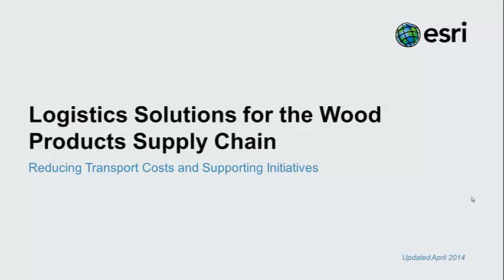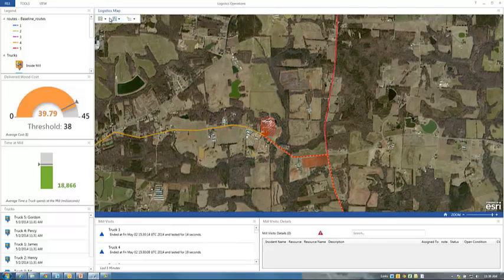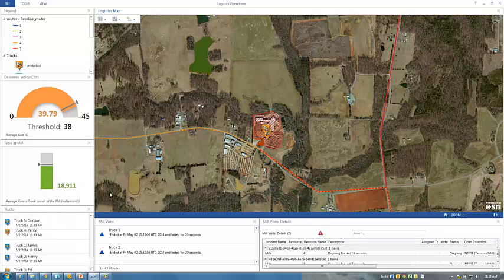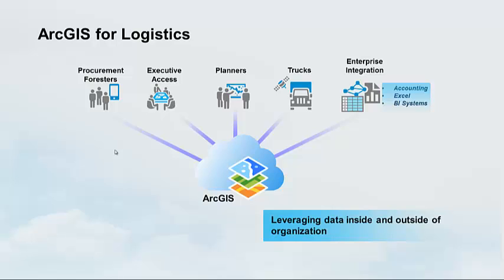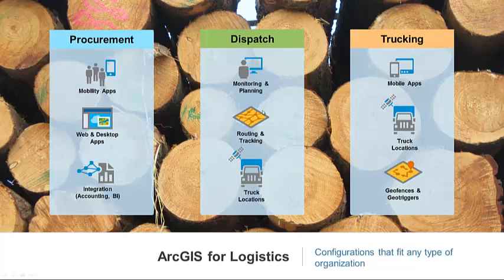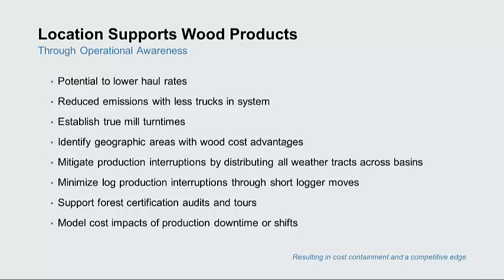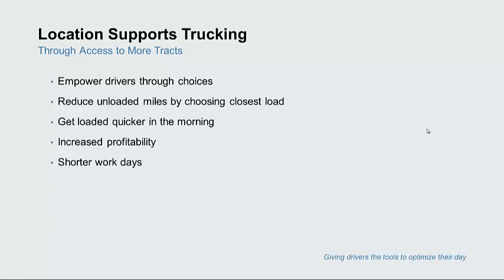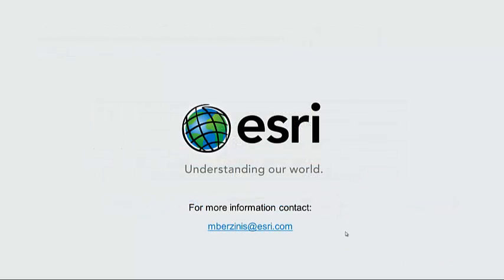Logistics Solutions for Wood Products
How the ArcGIS Platform supports efficiencies in the wood products supply chain